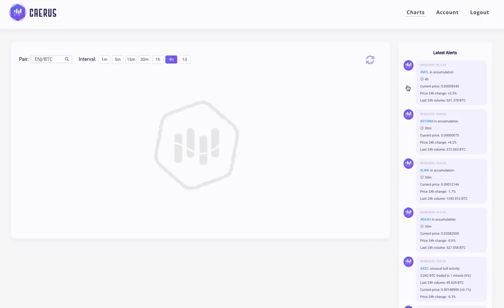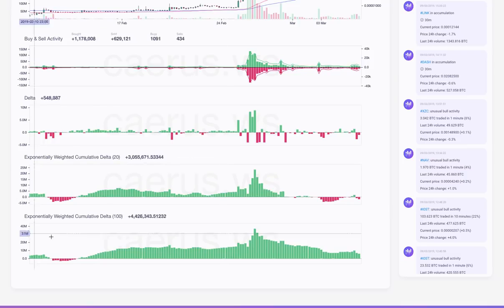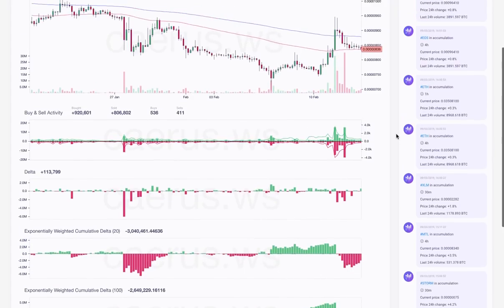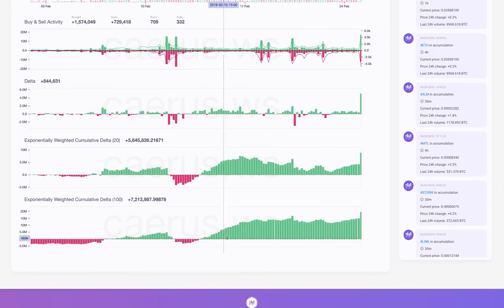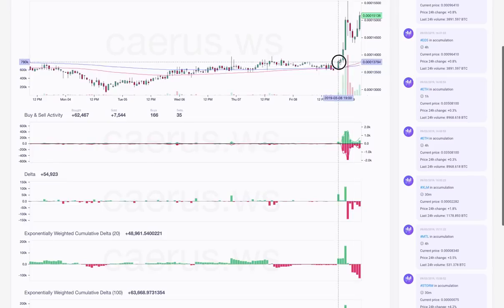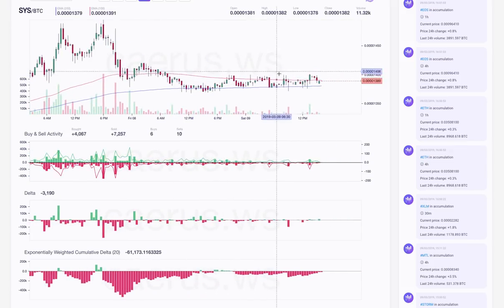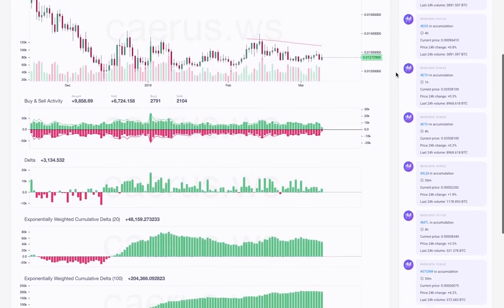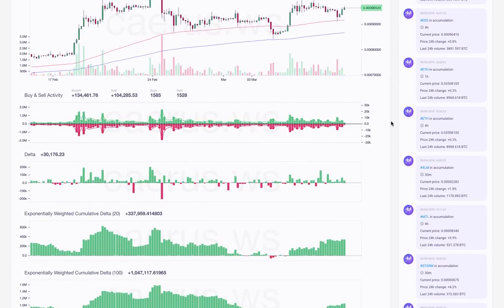How to become a trader for trading cryptocurrency from Caerus, setting up a personal account, tools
For links to options, see the description below
# Binary options where you can make money, only proven real resources
# Binary options exchange markets, trading, Finance.
# Only verified resources
Binary option  VFXALERT
ПРОВЕРЕННЫЕ БРОКЕРЫ Бинарных опционов, на которых можно заработать деньги, гарантированный заработок на бирже.
# Биржевые рынки бинарных опционов, торговля, финансы.
# Только проверенные ресурсы
Бинарный опцион VFXALERT